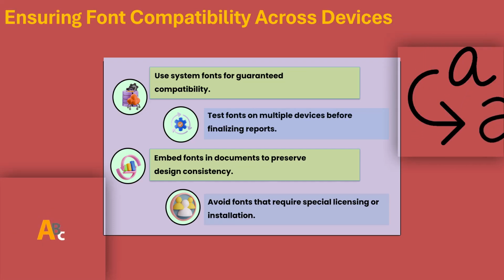How to Add Helvetica Font in Power BI | Power BI Font Training | Power BI Font Tutorial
🔥 Want to make your Power BI reports visually stunning? Learn how to add the Helvetica font in Power BI today! 🚀

📌 1. Introduction to Custom Fonts in Power BI 🎨
   - Default fonts not cutting it? Let’s explore custom fonts!

📌 2. Why Use Helvetica Font in Power BI? 類
   - Clean, professional, and widely used in design!

📌 3. Limitations of Default Fonts in Power BI 🚧
   - Not enough variety, lack of modern styling!

📌 4. Installing Helvetica Font on Your System 🔧
   - Step-by-step guide to installing the font!

📌 5. Creating a Custom Theme in Power BI 🖌️
   - Customize your reports like a pro!

📌 6. Editing the JSON Theme File 📜
   - This is where the magic happens!

📌 7. Defining Font Family in JSON 📝
   - Learn how to set Helvetica as your default font!

📌 8. Applying the Custom Theme in Power BI ✨
   - Watch your reports transform!

📌 9. Verifying Font Changes in Visuals 🔍
   - Ensure everything looks perfect!

📌 10. Common Issues and Troubleshooting 🚨
   - Fix any font-related errors with ease!

📌 11. Ensuring Font Compatibility Across Devices 🌍
   - Make sure it works everywhere!

📌 12. Limitations of Custom Fonts in Power BI ⚠️
   - Know what to expect!

📌 13. Alternative Methods for Custom Fonts 🔄
   - Other ways to enhance your reports!

📌 14. Best Practices for Font Usage in Reports ✅
   - Tips to create professional reports!

📌 15. Enhancing Report Aesthetics with Fonts 🖼️
   - Make your visuals stand out!

📌 16. Future Updates and Font Support in Power BI 🔮

   - You’re now a Power BI font expert!

💡 Want to master Power BI and more? Check out imatix.com —your ultimate destination for IT training! Their expert-led courses cover Power BI, data visualization, and business intelligence, helping you level up your skills! 🎓🚀